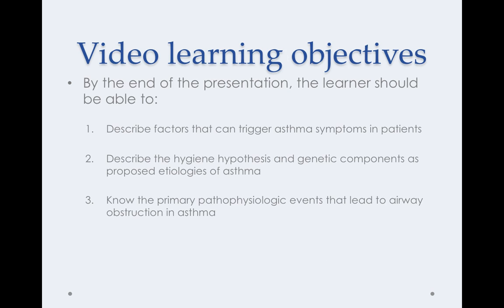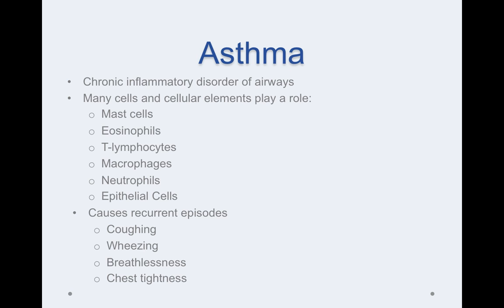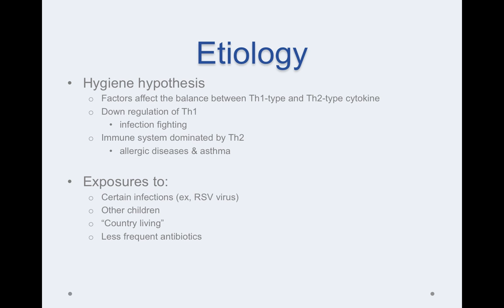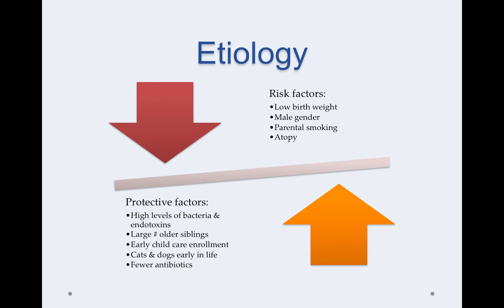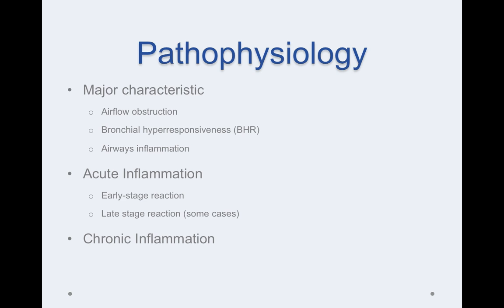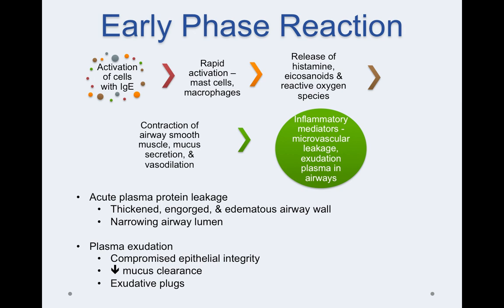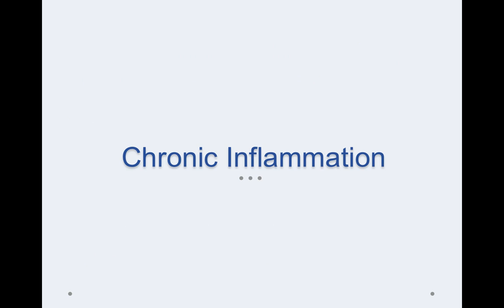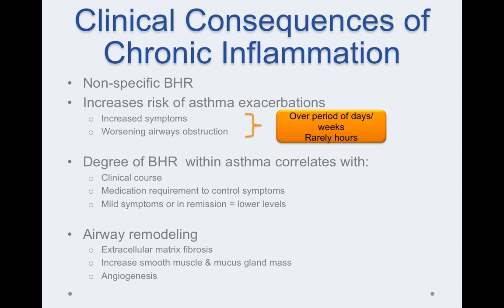Asthma Pre Class Slides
WSU PharmD Class Respiratory Lectures